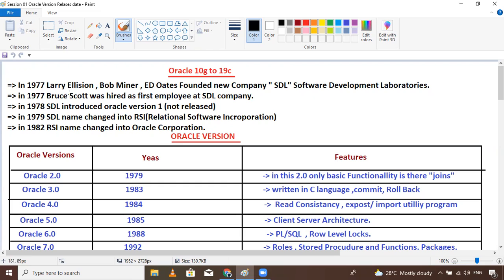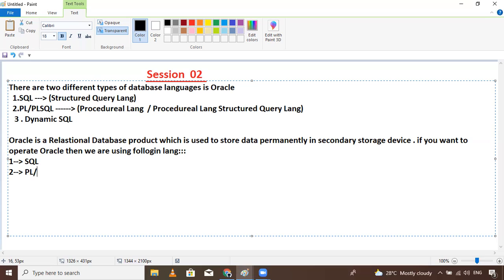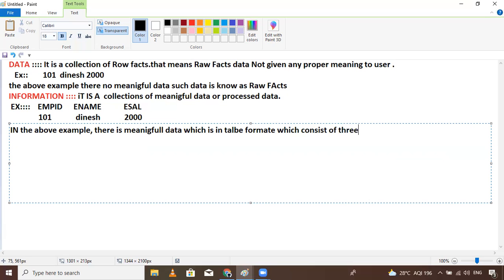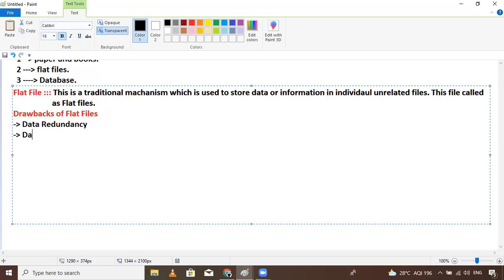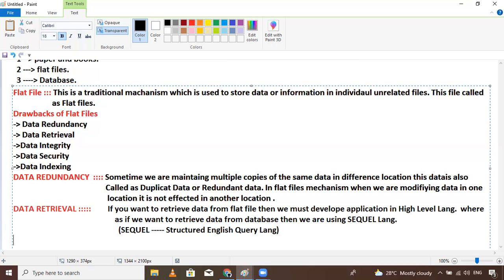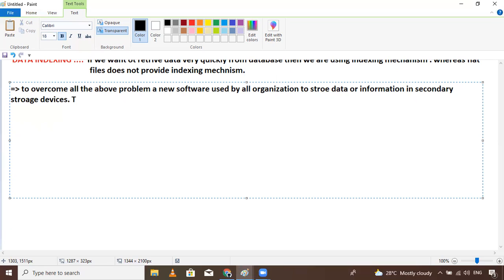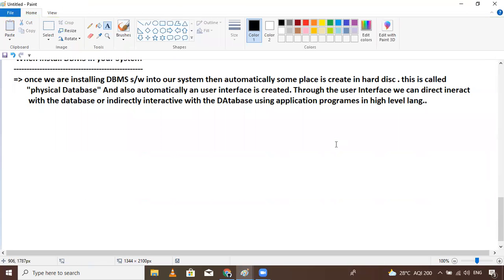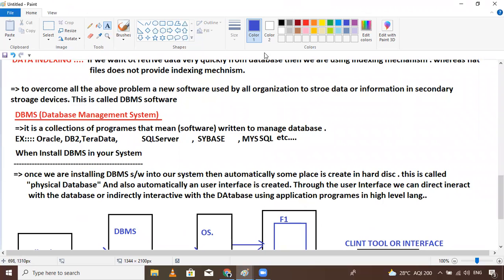Oracle Database Introduction with DBMS Software || Session 02 || by Mr. SVK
what is flat file ,
what is oracle,
drawback or flat file ,
why use database,
oracle 11g installation on windows 10 64 bit,
oracle tutorial for beginners,
oracle tutorial for beginners itsp ,
oracle sql tutorial for beginners,
oracle sql tutorial for beginners with examples pdf,
oracle sql tutorial for beginners pdf,
oracle sql tutorial for experienced,
oracle 11g to 19c upgrade step by step,
oracle 11g top 10 rows,
oracle 19c new features,
oracle 19c setup not working
oracle 11g by SVK,
oracle 12c by SVk,
oracle 11g by itrik study park,
oract 11g by itsp,
oracle 19c by Itrik Study park,
oracle 19 by ITSP,